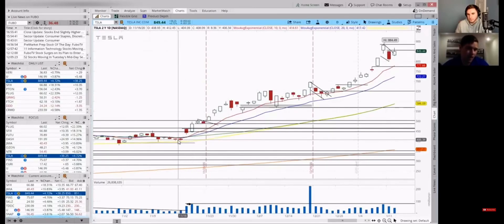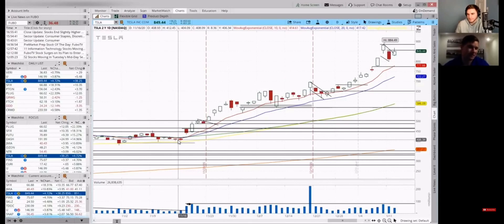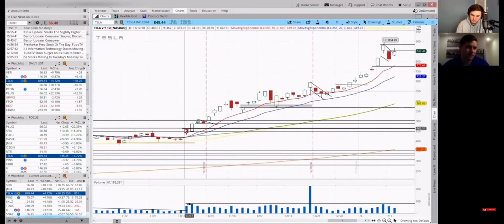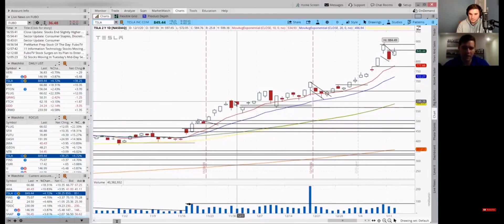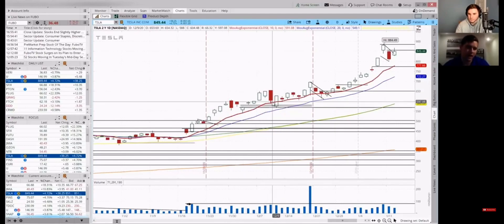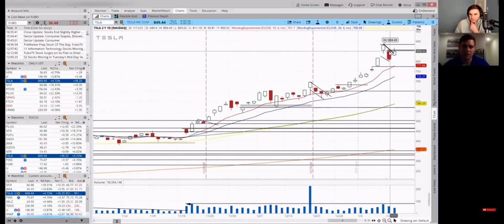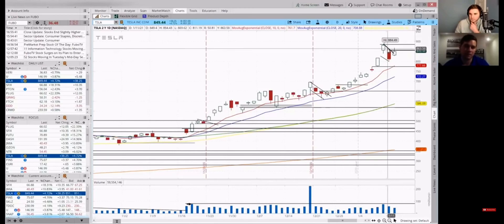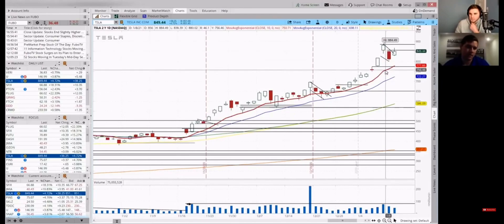“Big gaps up = the streets are caught off guard”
Oliver Kell interview with Richard Moglen